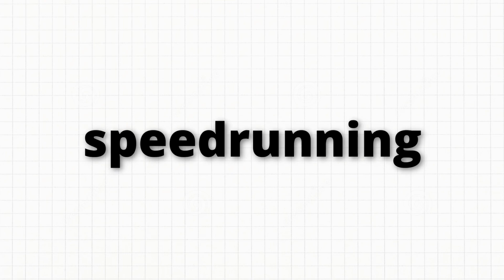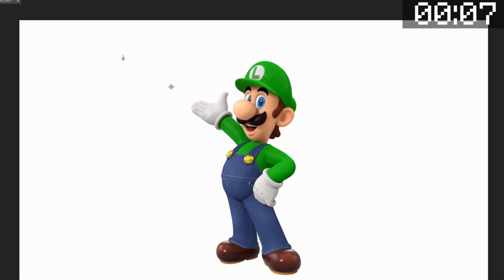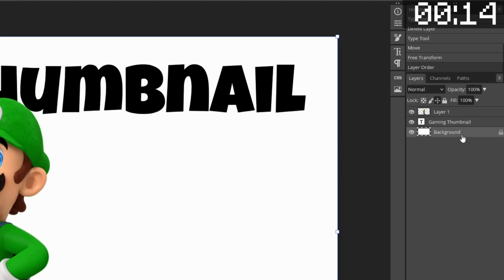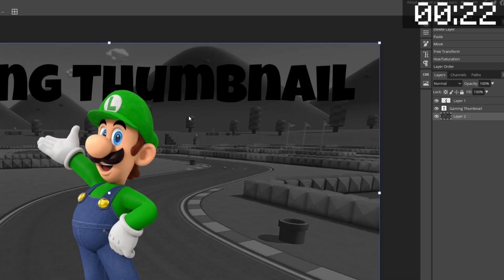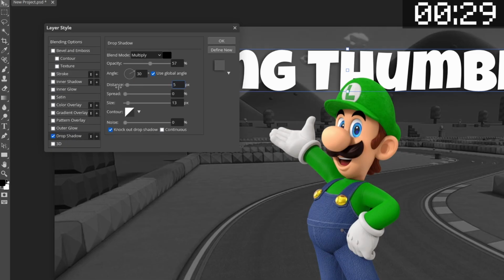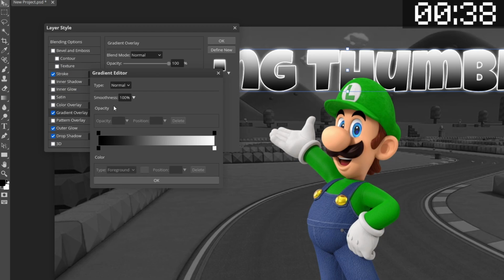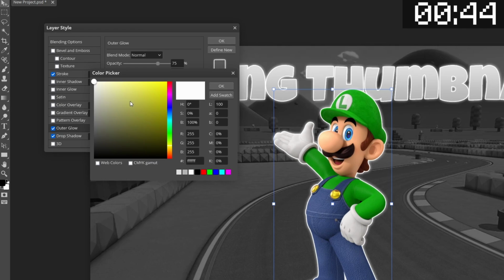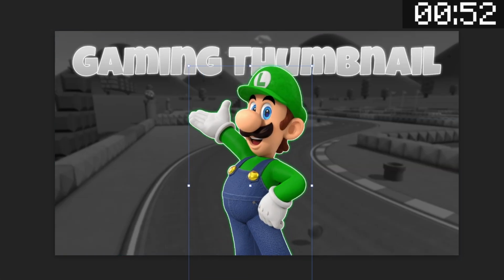How to Make a FREE Gaming Thumbnail in 60 Seconds!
This is How to Make a FREE Gaming YouTube Thumbnail in less than 60 seconds! This is a guide for how to Speedrun Thumbnail creation! I use Photopea, but Canva, Gimp, and Photoshop work as well!

Other Titles:
Guide to Speed running Gaming Thumbnails!
How to make a Gaming Thumbnail Good!
Make Really Good Gaming Thumbnails in 60 seconds!

Wanna know how to make a FREE gaming thumbnail in 60 seconds? It’s super easy, and I’m gonna show you how! You don’t need anything fancy—just some quick tricks and maybe a free gaming thumbnail maker. Making a sick gaming thumbnail for YouTube or whatever doesn’t have to take forever. I’ve got the best game thumbnail ideas and easy gaming thumbnail tips to make your design look cool. This tutorial is all about how to create gaming thumbnails that look pro without spending a dime. Trust me, by the end, you’ll know how to make thumbnails easy and fast, like a pro. (I use Photopea for this tutorial)